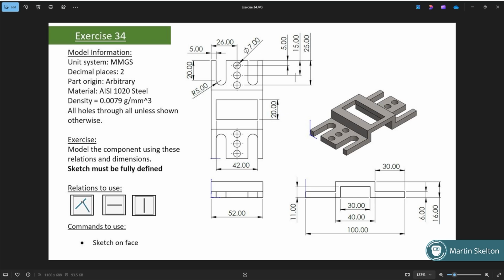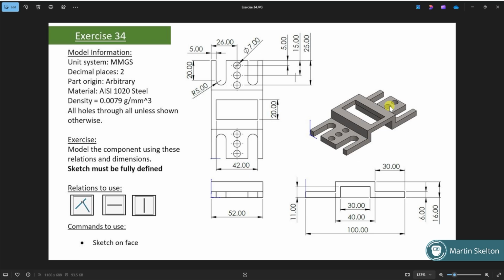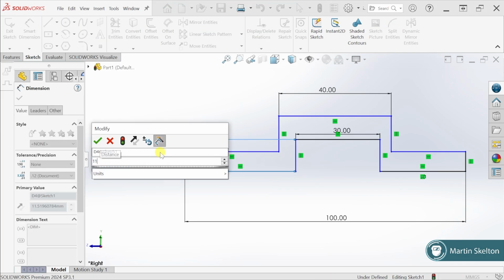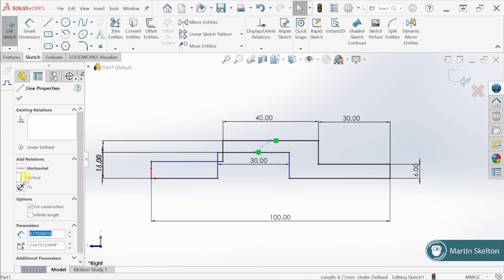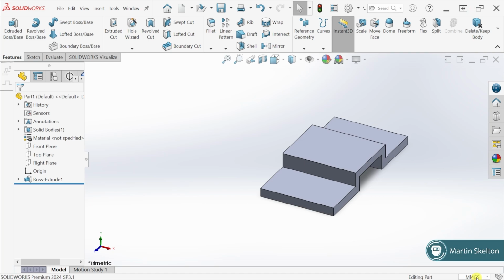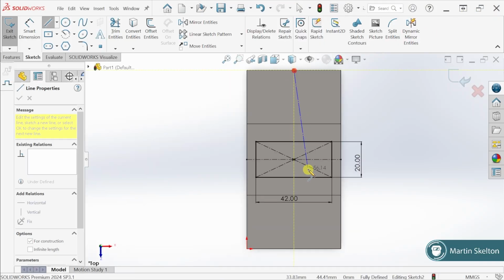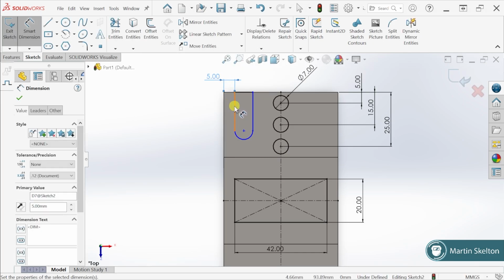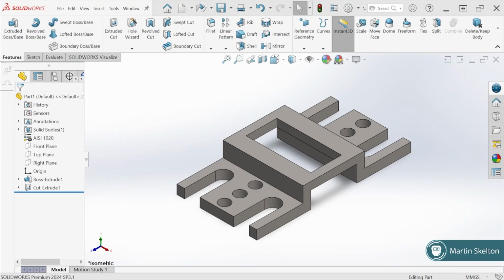SOLIDWORKS Tutorial for Beginners: EP 4 - Practice Makes Perfect!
Welcome to the fourth episode of our SOLIDWORKS tutorial for beginners, where practice makes perfect. In this video, we will be focusing on how to get better at solidworks by applying the solidworks tips and tricks learned in previous episodes to real-world product design projects. You will learn how to use solidworks constraints to create complex 3d modeling designs and how to assemble them using the solidworks assembly tutorial. Our solidworks training for beginners is designed to help you master the solidworks interface and take your design engineering skills to the next level. By following our solidworks tutorial, you will be able to create stunning 3d cad designs and learn advanced cad techniques, including solidworks shortcuts, to improve your workflow. Whether you are a beginner or an experienced user, our solidworks tutorial series will help you learn how to use solidworks to create amazing solidworks projects, from simple solidworks drawing to complex solidworks design. So, let's dive in and start practicing with our solidworks tutorial for beginners, and take the first step towards becoming a solidworks expert.